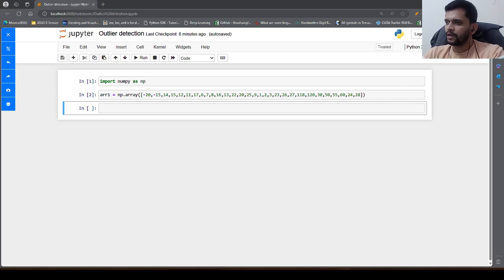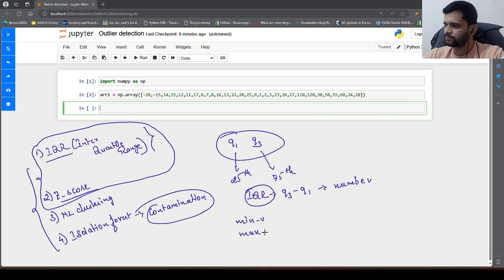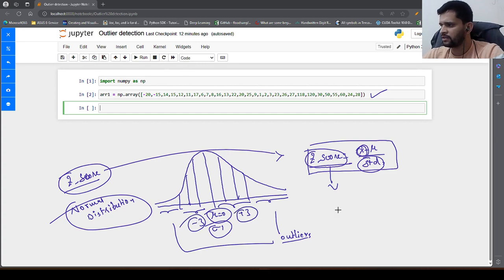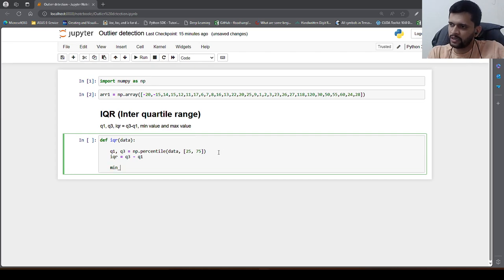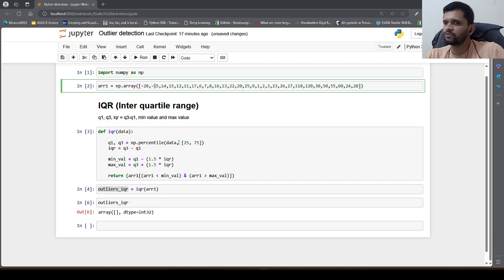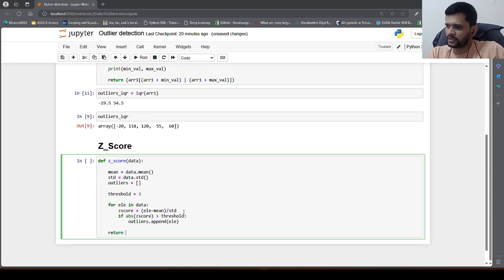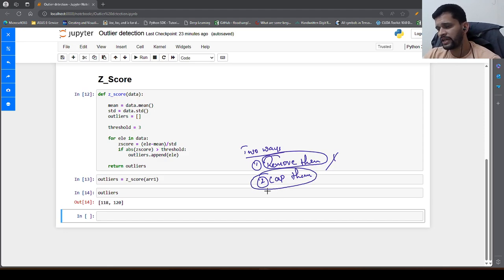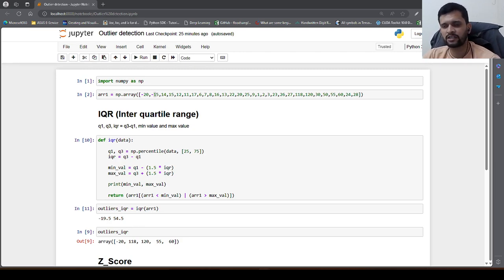Outliers detection using IQR and Z_Score | Machine learning | Data Science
In this video, you will understand what are outliers and how to identify them using IQR and Z score. You will also learn how we can implement them in python.